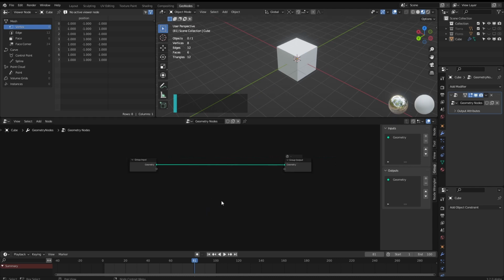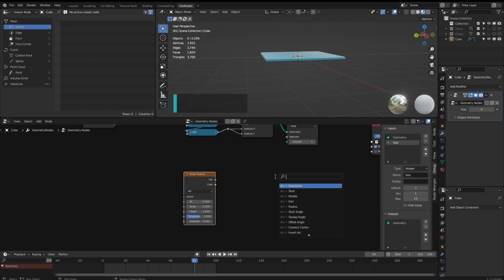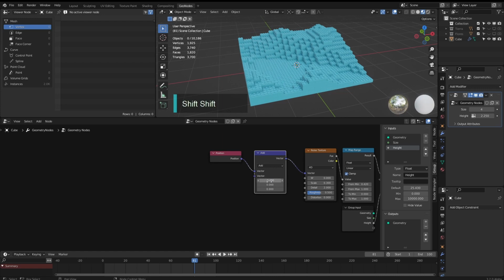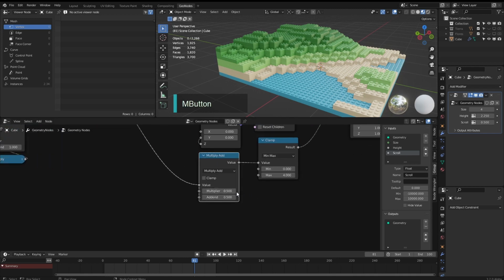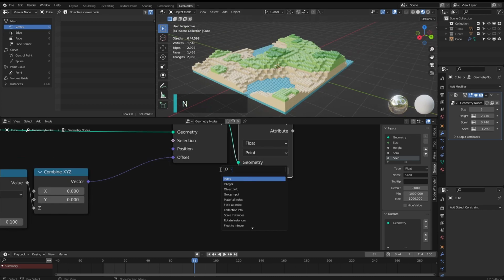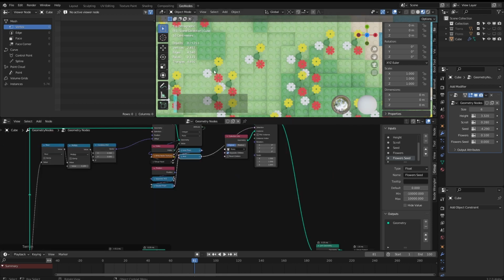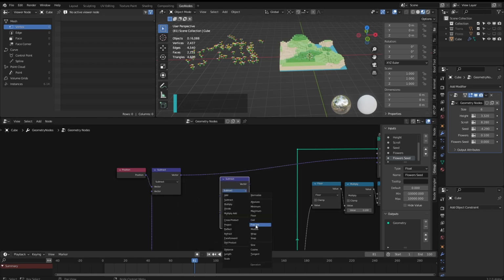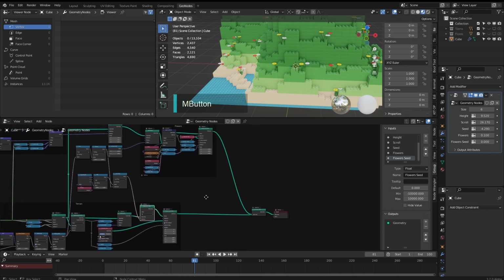Lego Terrain Generator in Geometry Nodes - Blender Tutorial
We make a lego scrollable terrain generator with Geometry Nodes

00:00 Intro
00:30 Duplicate Elements
01:30 Grid as a base
02:54 Terrain Height
06:55 Brick Colors
09:00 Flowers Height
10:42 Flowers Conditions
12:36 Flowers Rotations
13:43 Flowers Scrolling
16:20 Make it hollow
17:36 Thank you!